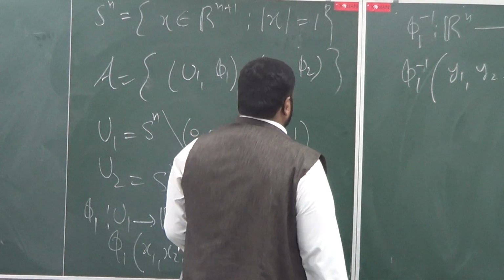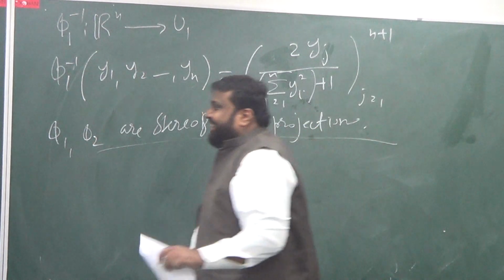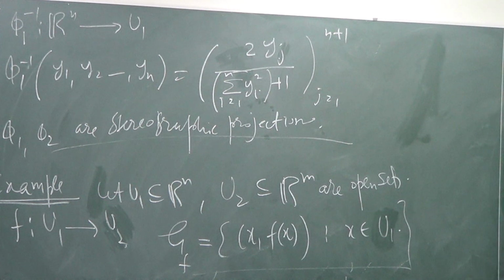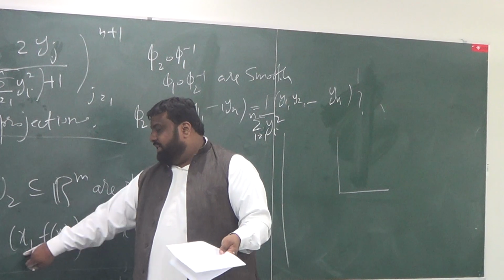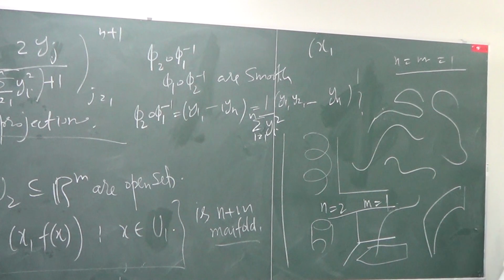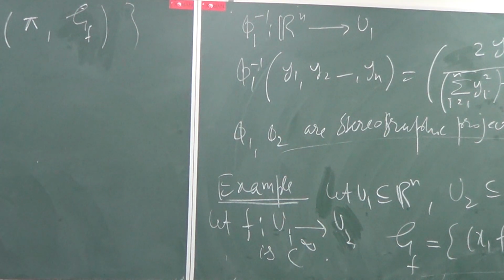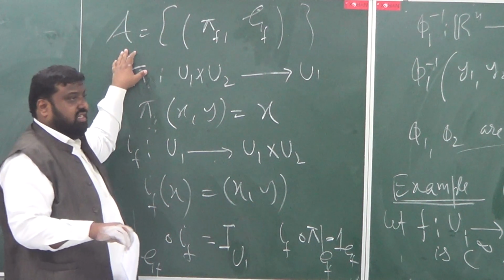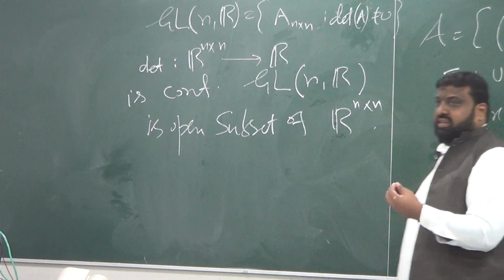Lecture 17 (part 4): More examples of smooth manifolds (Graph & product manifold)